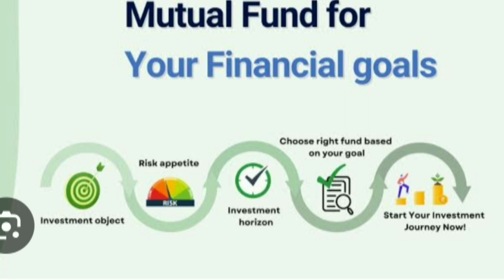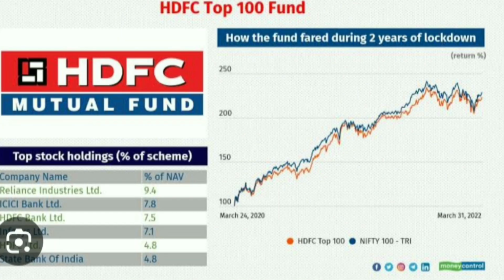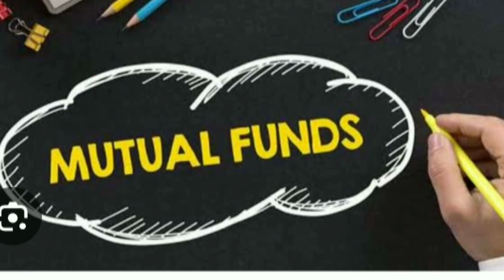Advantages & Disadvantage Of Mutual Funds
In order to know about advantages & disadvantage of mutual funds please do watch my full video